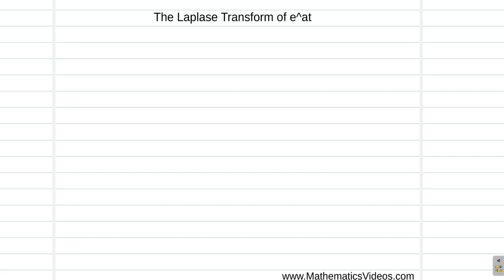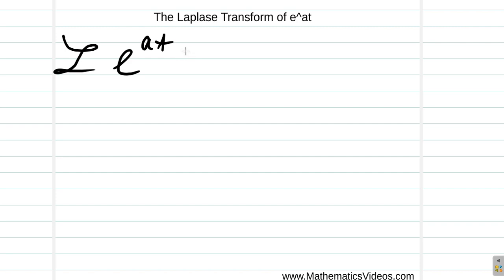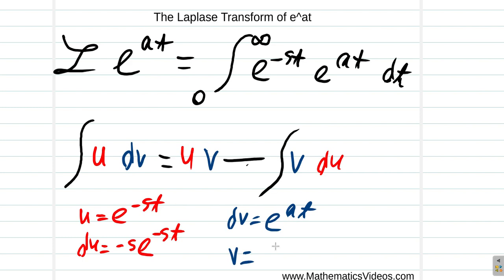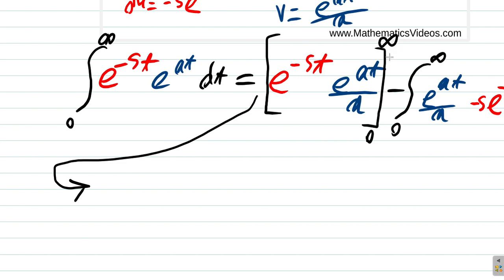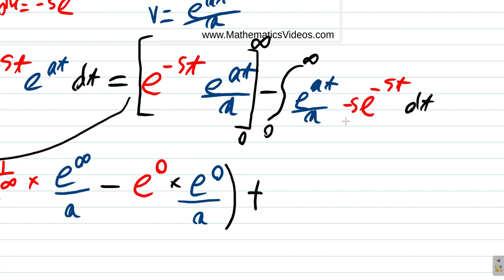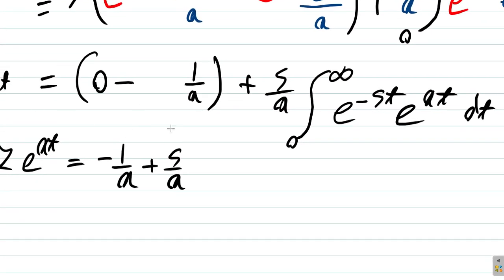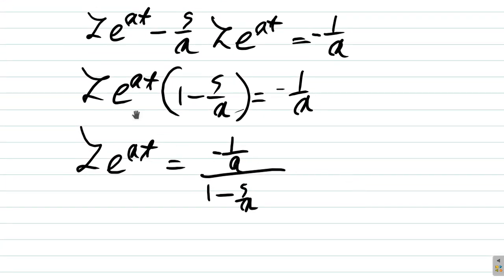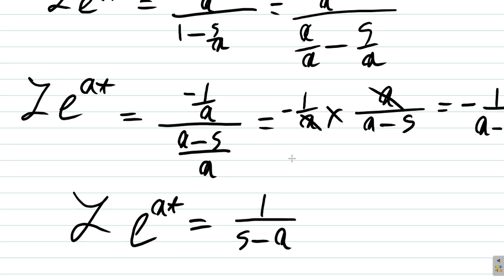The Laplace Transform of e^at